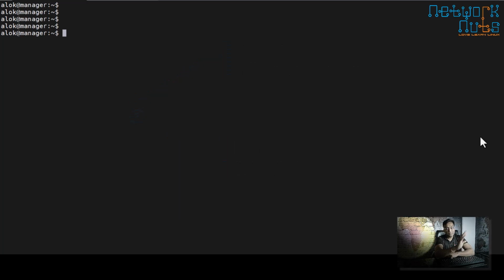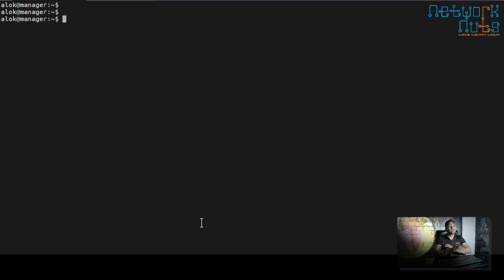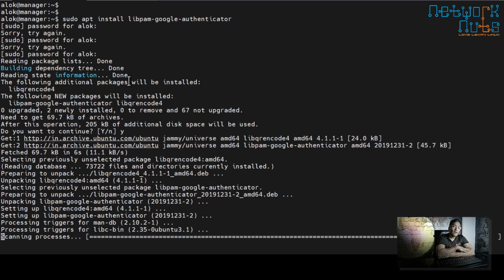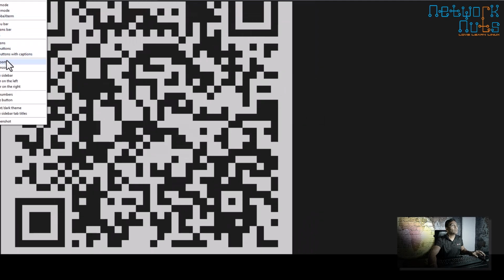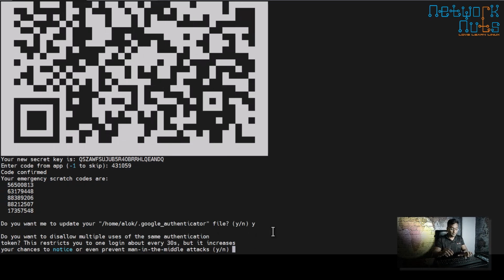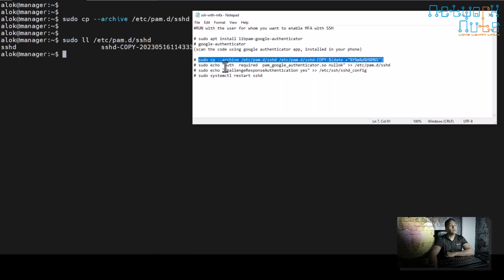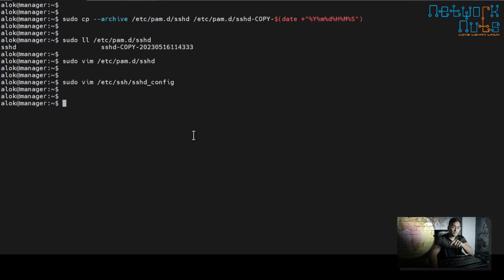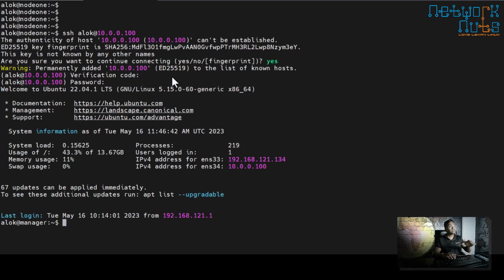Secure SSH with your Phone | SSH Multi Factor Authentication | Securing Linux Servers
We will learn how to secure ssh connections to Linux servers by configuring multi-factor authentication or two-factor authentication. In this we install and configure libpam-google-authenticator with pam and sshd. Once you attach your phone with the server, you need to install google-authenticator application in your phone for this. Everytime you try to do ssh to secure server, apart from password you will also be asked for verification code, which is a 6 digit number, time bound, which comes on your phone to verify the user. This is a additional level of security for your Linux servers.

Timeline:

00:00 Introduction to ssh authentication methods
00:52 Introduction to ssh multi-factor authentication
01:45 Configuring ssh multi-factor authentication